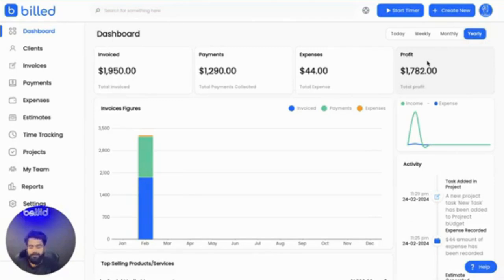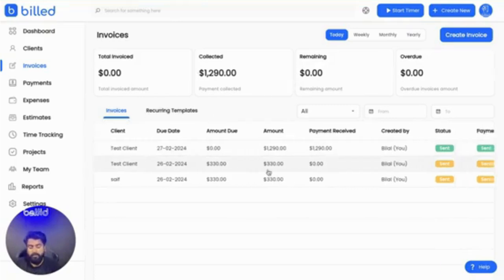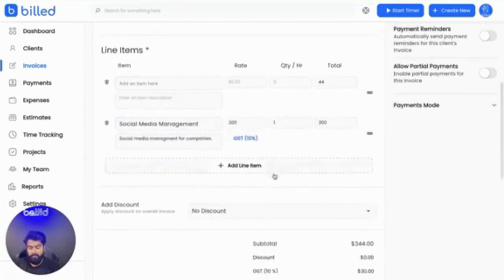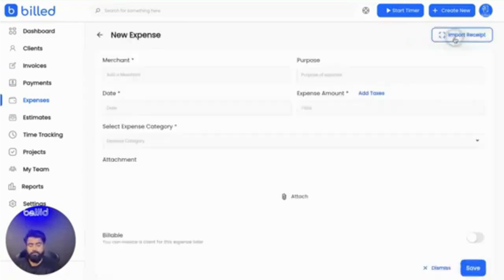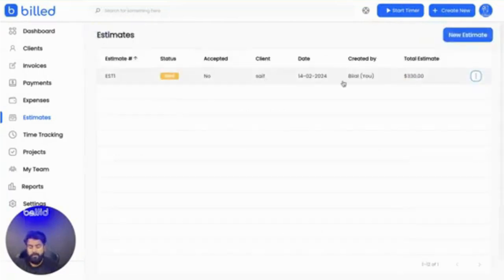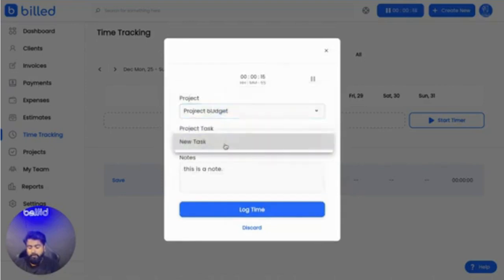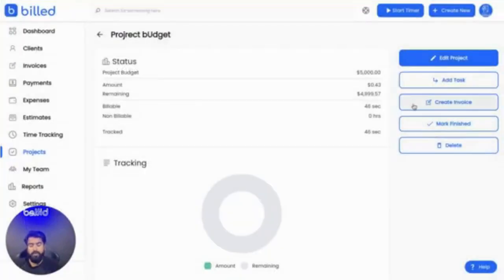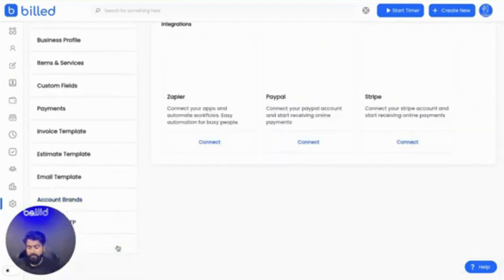Top Accountant Reveals Billed Appsumo Lifetime Deal Secrets